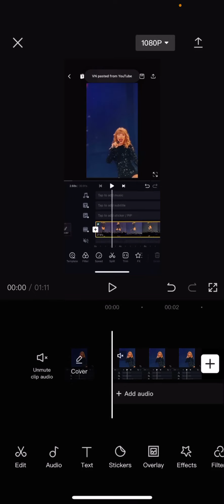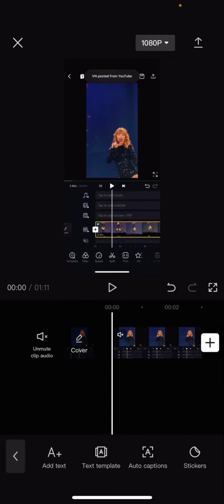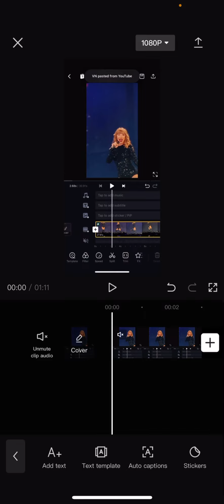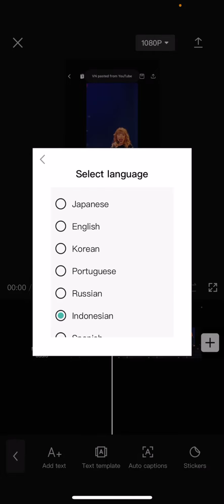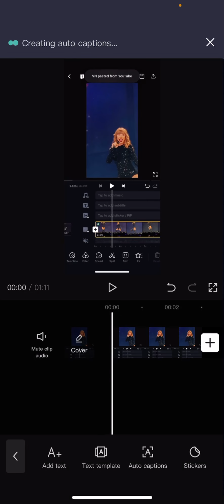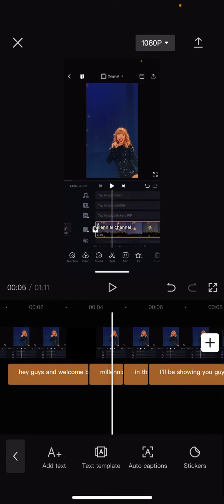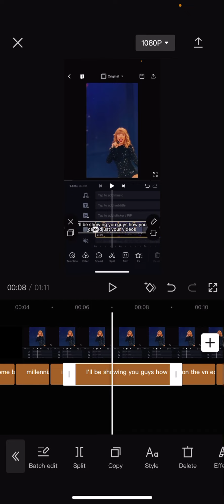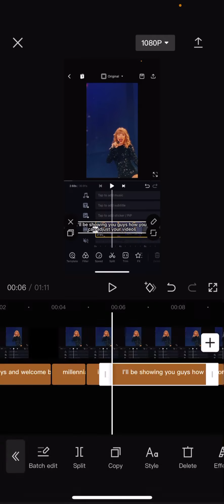How To Add Subtitles To A Video In CapCut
Want to add subtitles to a video in CapCut? Here's how you can do that.